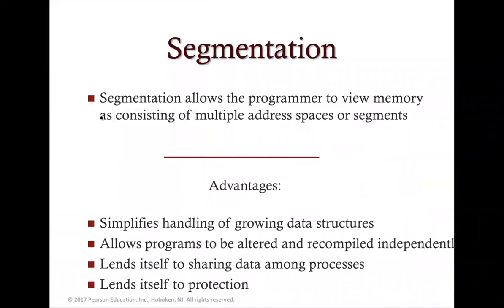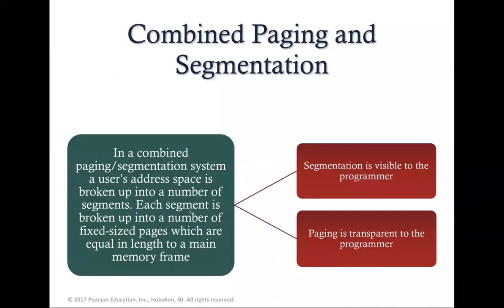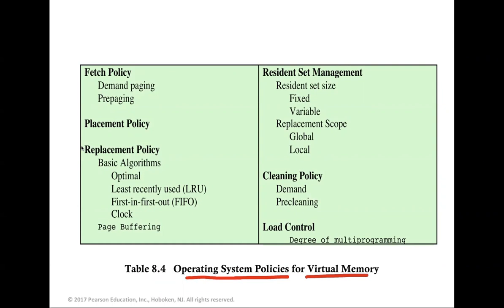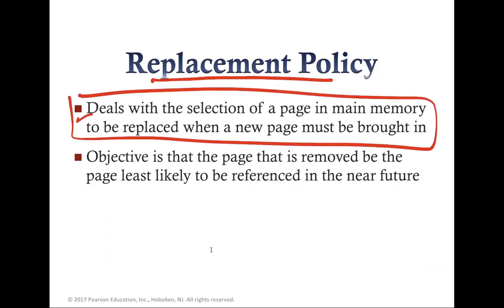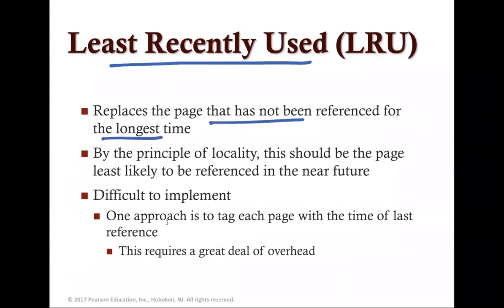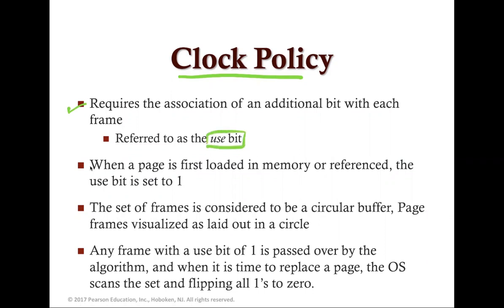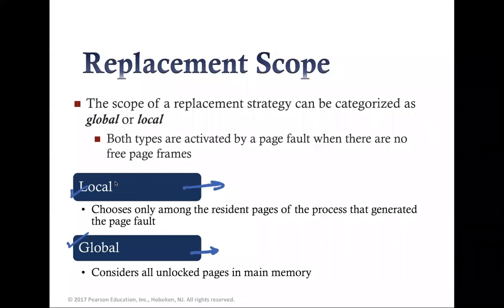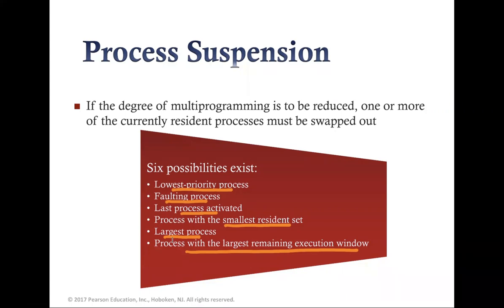Operating Systems-Lecture 12